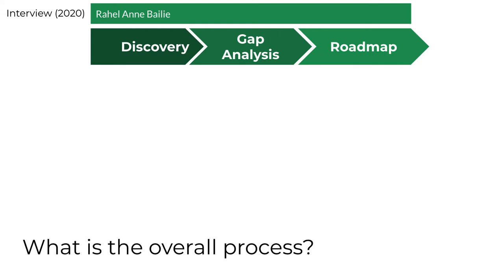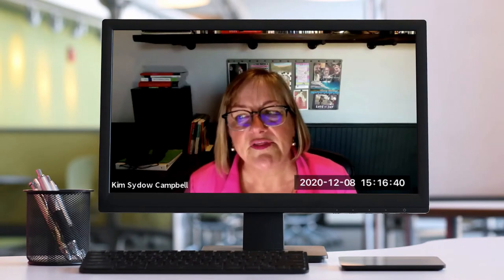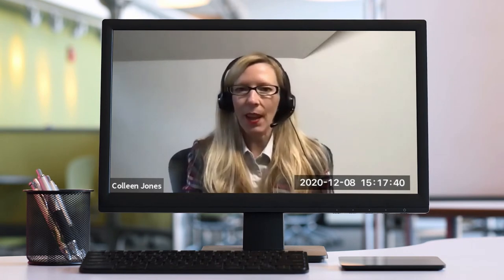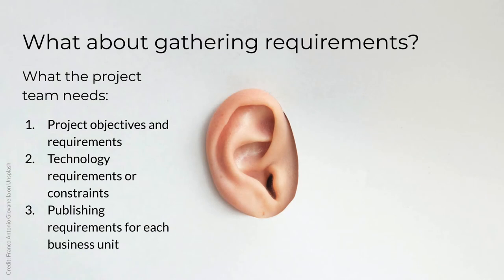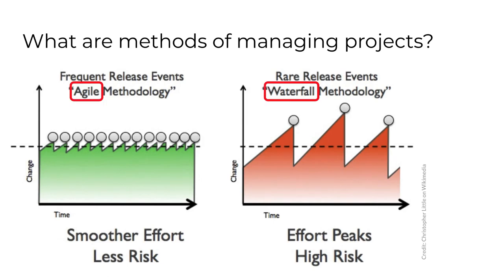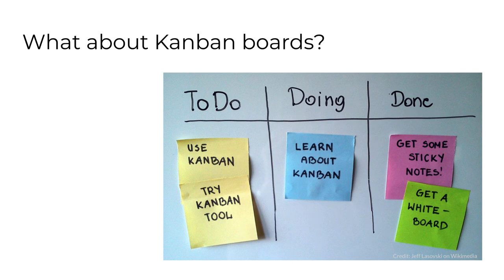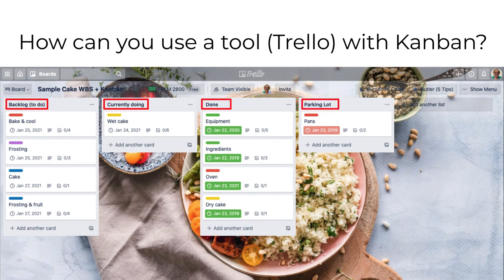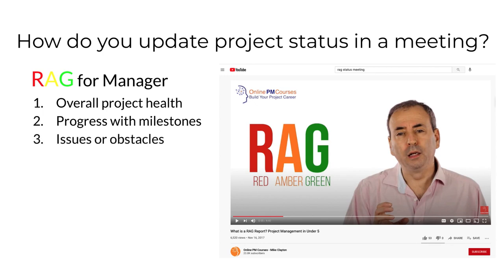Planning for Content Strategy Development & Project Management (Module 2: TECM 5200)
Dr. Kim introduces you to the overall process for developing a content strategy, then specifically to the planning phase, and finally to project management tools and techniques commonly used in tech workplaces. This video was created for graduate students in TECM 5200 at the Department of Technical Communication at the University of North Texas.
Chapters:
1:07 Introducing the overall process
6:22 Describing the project planning phase
23:31 Exploring tools for project management